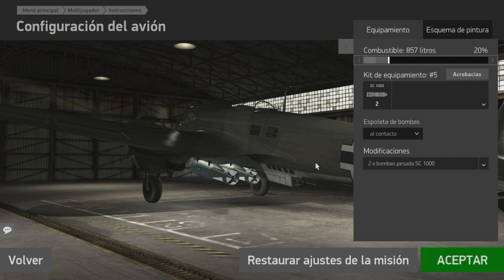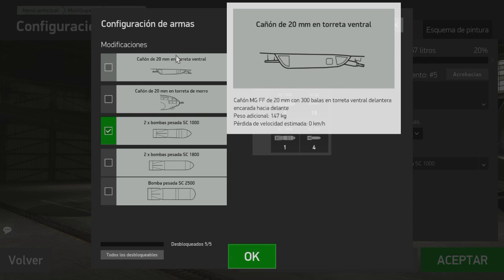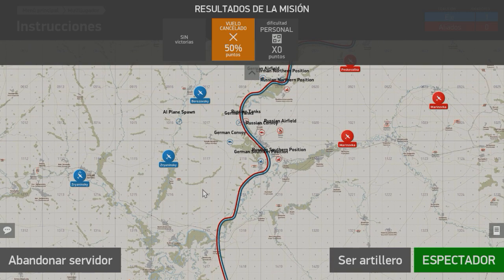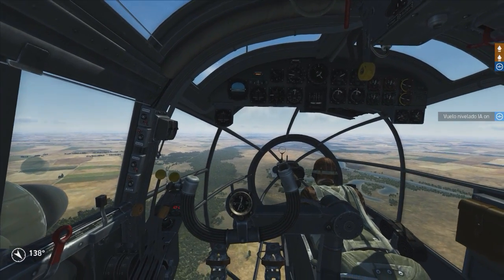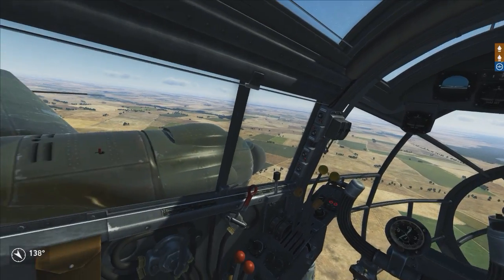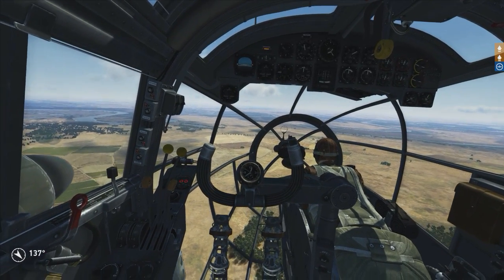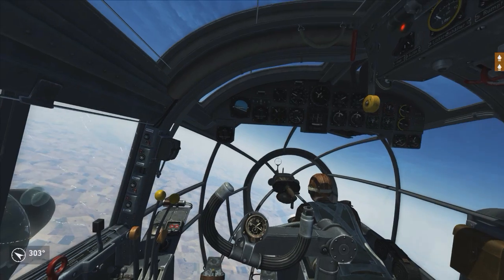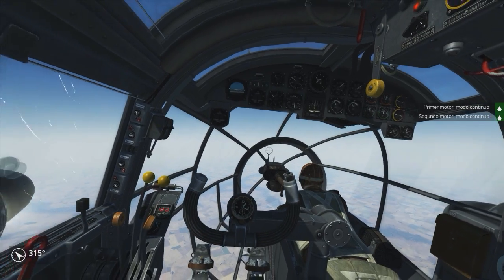IL 2 Sturmovik Battle of Stalingrad. Tutorial bombardeo a nivel con el HE 111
El menú no funciona desde una actualizacion de yt asi que coloco aqui las partes:
1.Carga Belica   1:38
2. Diseño de la ruta   4:53
3. Asignacion de controles   12:35
4. Gestion de motor y despegue   16:28
5. Manejo de torretas   25:50
6. Navegar y encarar objetivo   28:35
7. Apuntado y suelta   38:00
8. Ordenes de los artilleros   53:35
9. Aterrizaje   56:26

13/8/2016
Server: Fighting Legends